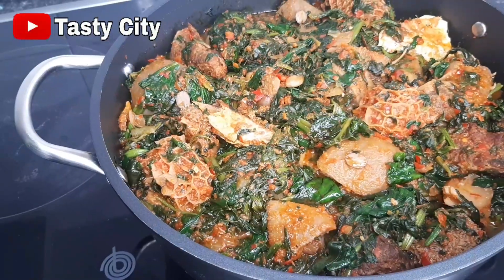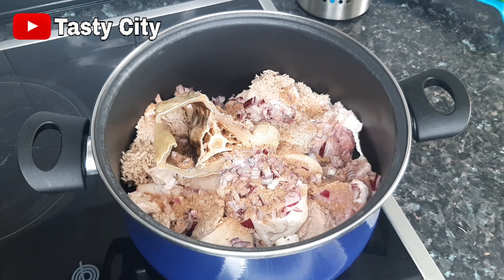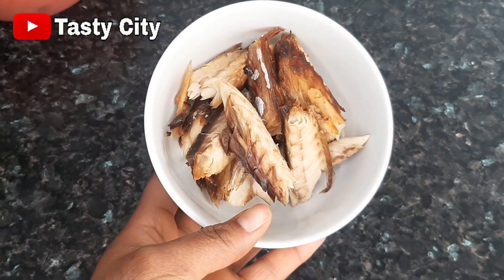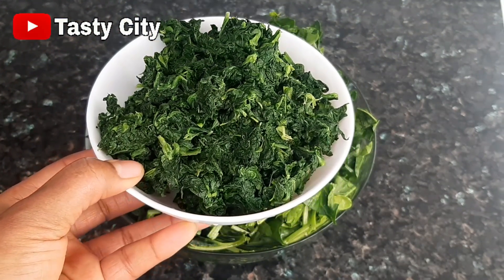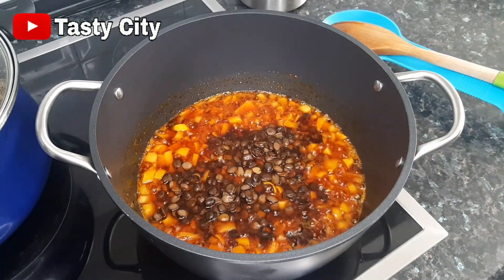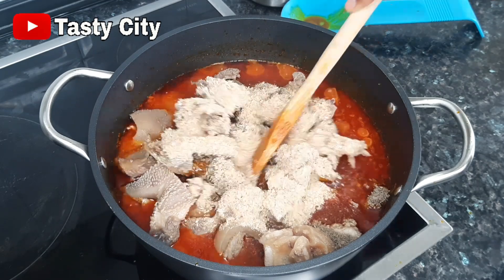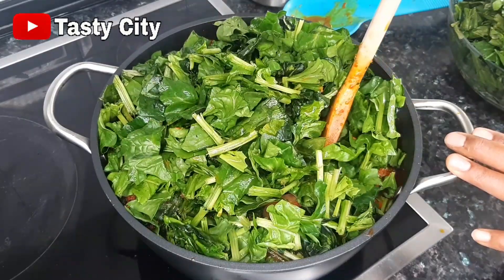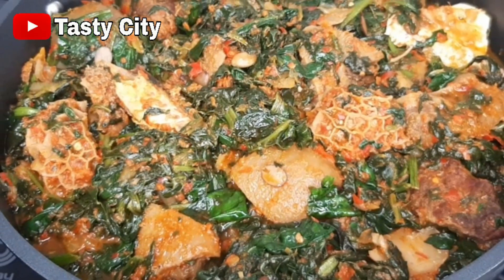Authentic Nigerian Vegetable Soup Recipe | So Delicious!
INGREDIENTS:
         * USE ANY MEAT OF YOUR CHOICE

BEEF
COW TRIP
COW SKIN
STOCK FISH
SMOKED MACKEREL
TOMATO PLUMS
REDBELL PEPPERS
SCOTCH BONNET
ONIONS
PALM OIL
LOCUST BEANS OR OKPEHE
CRAFISH
SEASONING CUBES